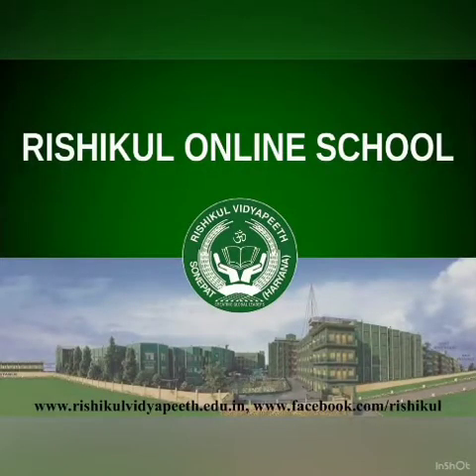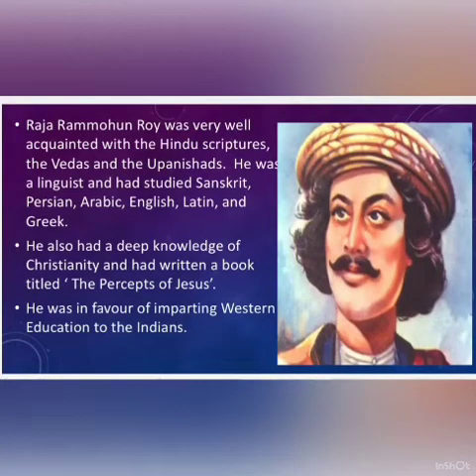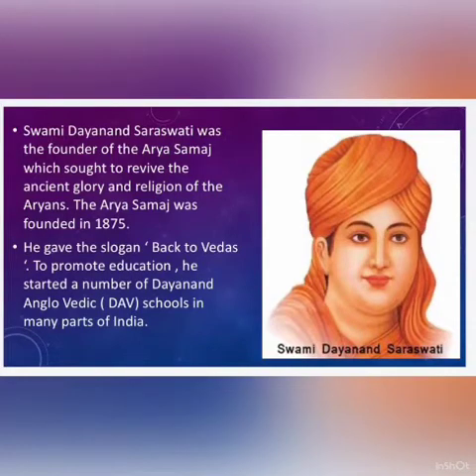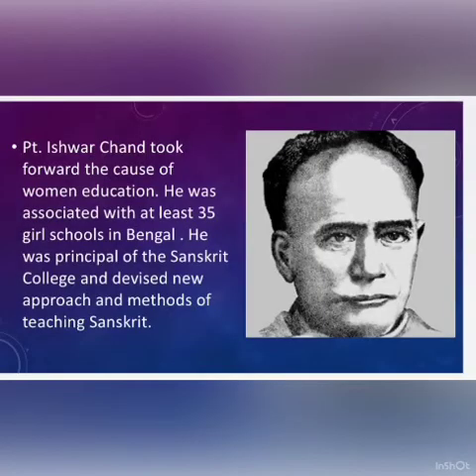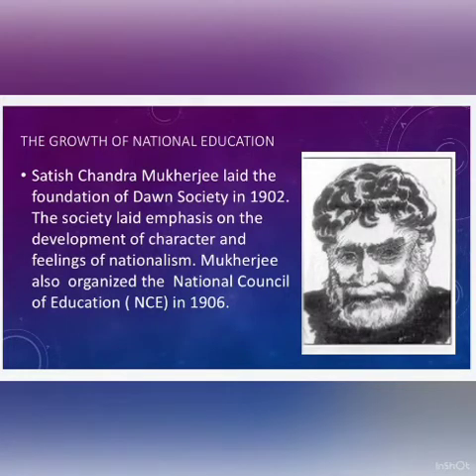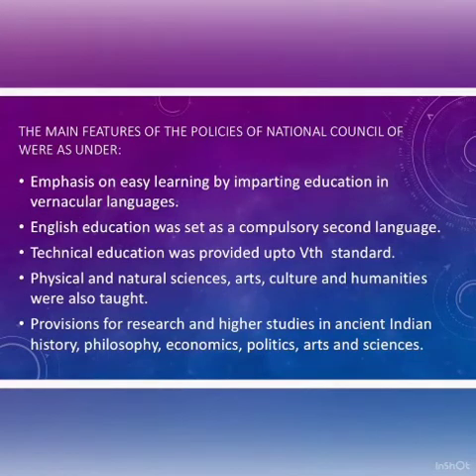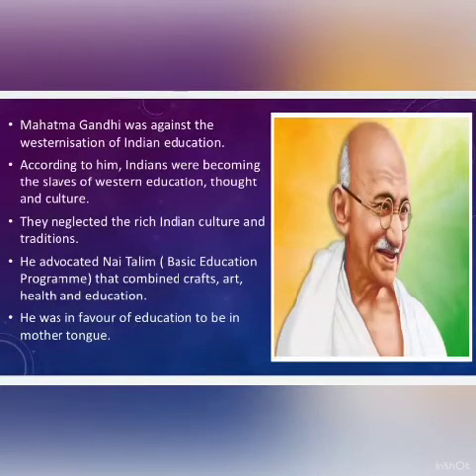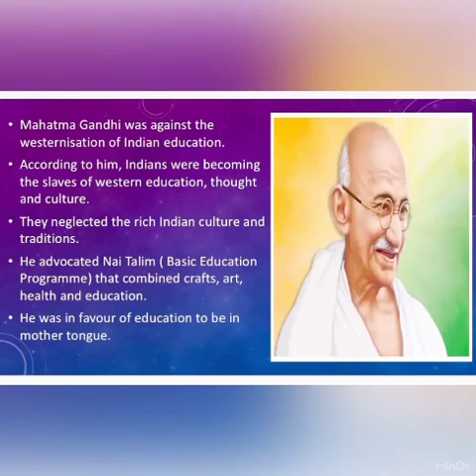S.Sc Ch:8 Education under the British ,Module-3(VIII)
By: Ms Neetu